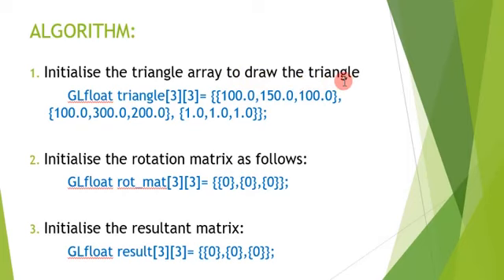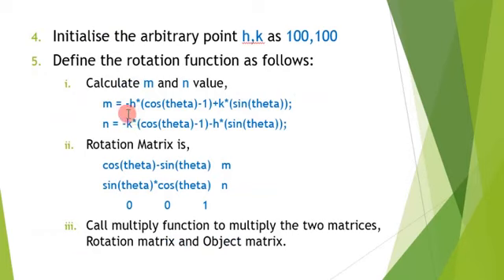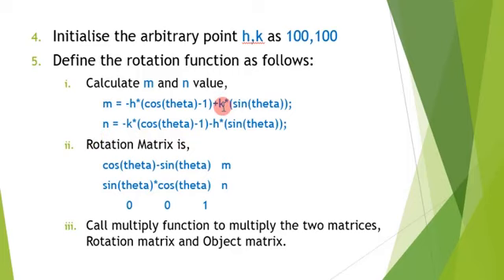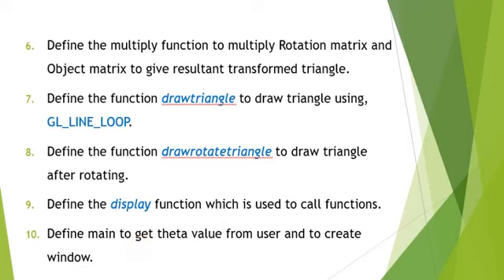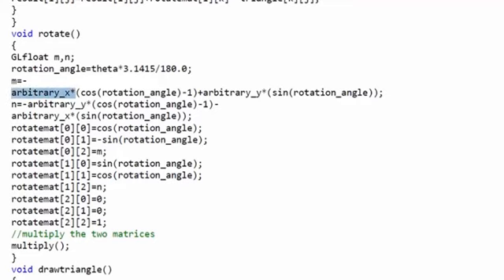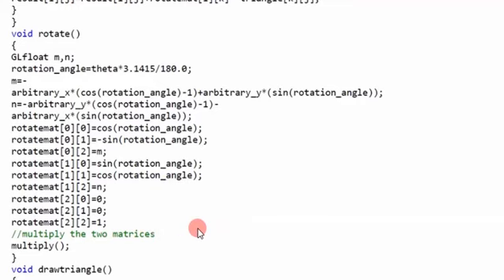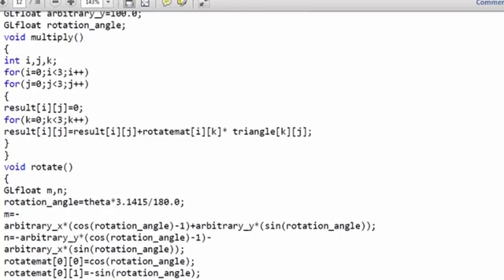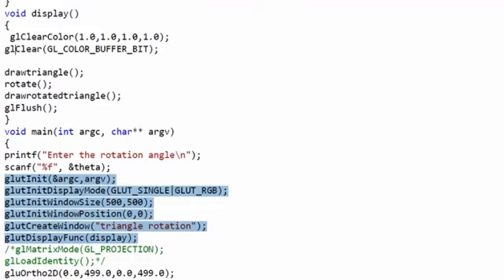JCE CSE CGL 17CSL68 Exp No.2 - "Create and Rotate a Triangle" by Prof. Amritkumar Tupsoundarya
Subject:  Computer Graphics Laboratory
Subject Code: 17CSL68

Experiment No. 2 - Create and Rotate a Triangle

Create and rotate a triangle about the origin and a fixed point.

Refer:Text-1: Chapter 5-4